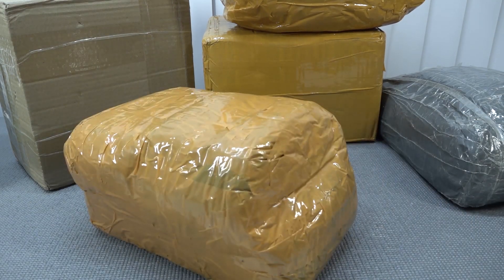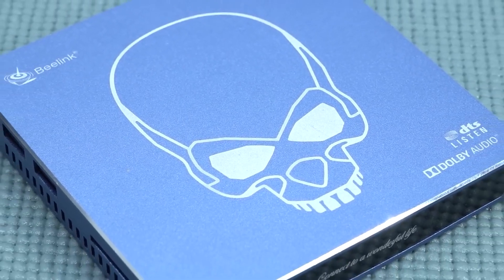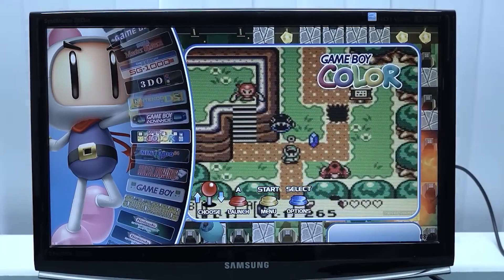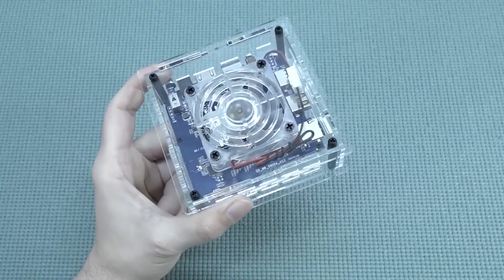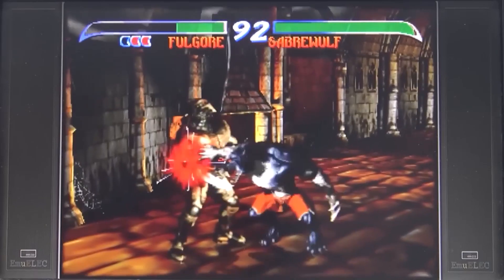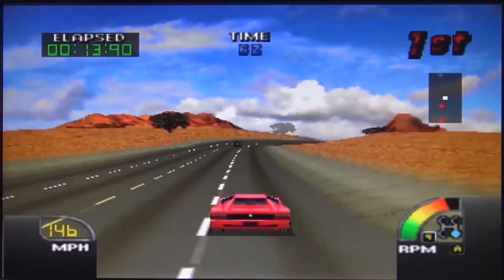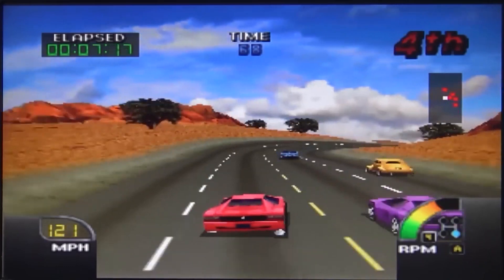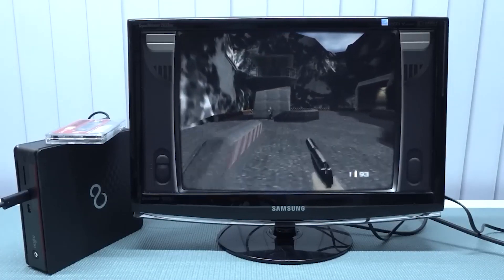NIntendo 64 Emulation Guide - CHEAP Systems For 2023 -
N64 Emulation is a difficult way to find cheap boxes only what are the best ways to get something from Ali-Express and enjoy them in a cheap way ?

S905X Game Box
S905x3 Game Box
S922X Game Box
Intel Celeron J Mini PC